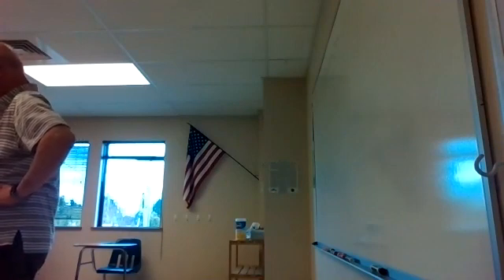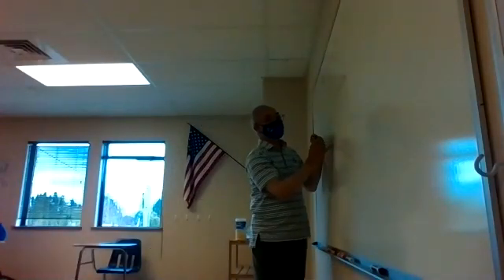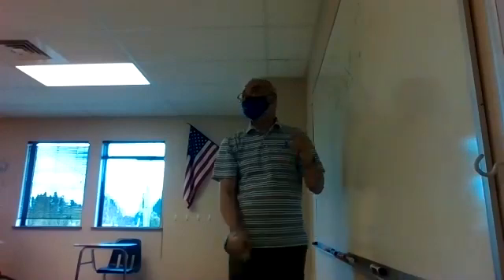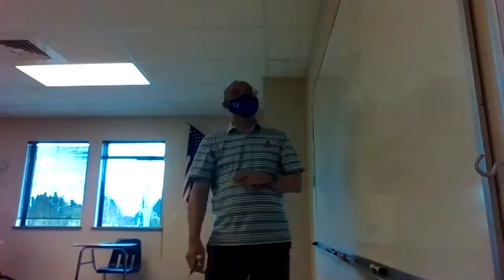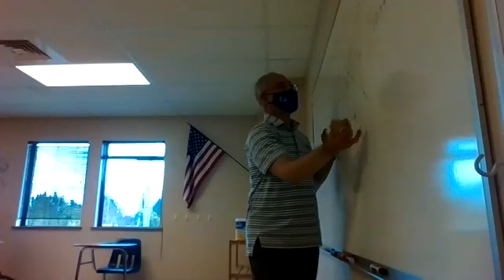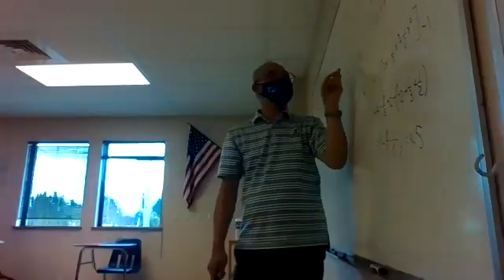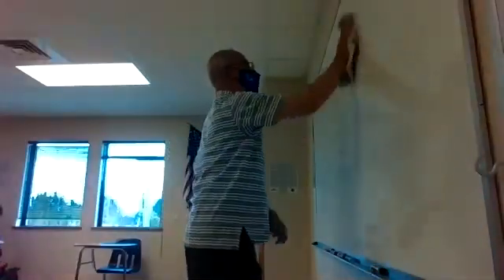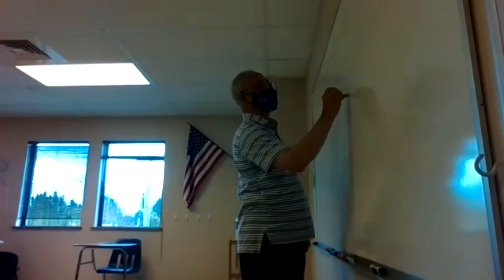APC Ch 8.2-1 20-21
Areas In the Plane Part1